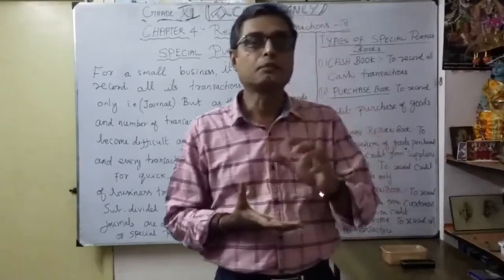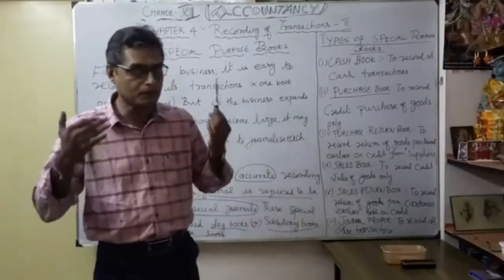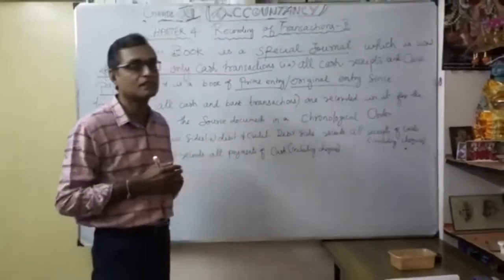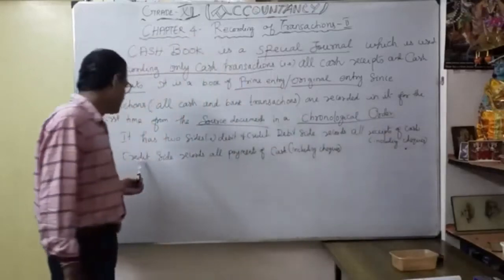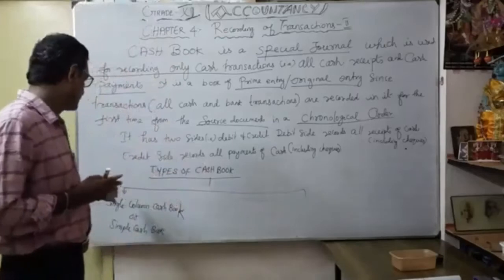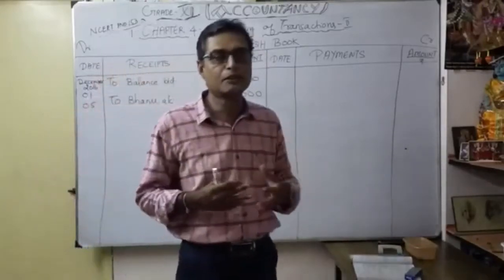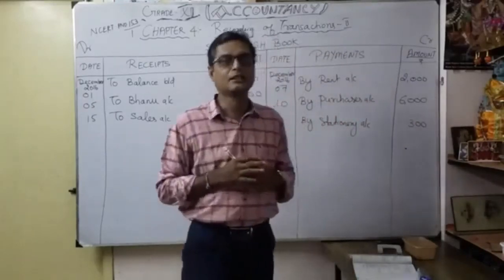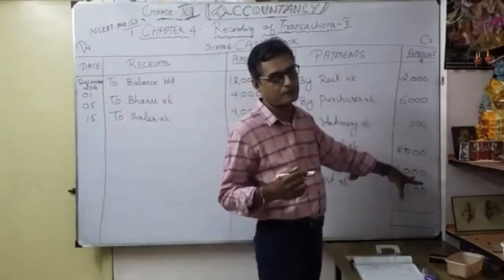GRADE XI - ACCOUNTANCY RECORDING OF TRANSACTION - II CASH BOOK (SINGLE COLUMN)